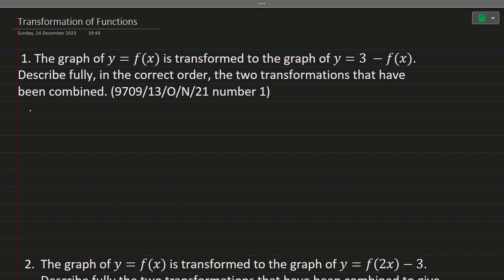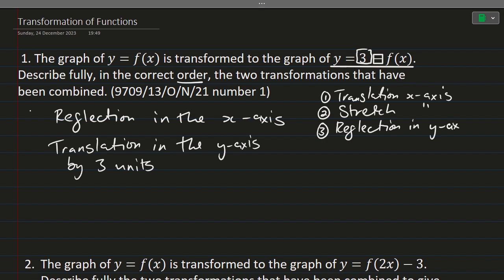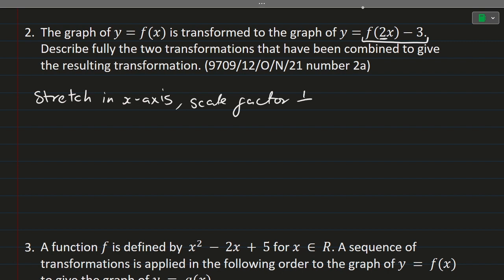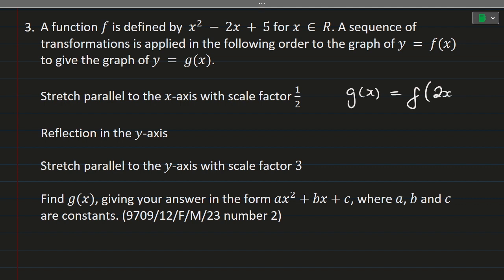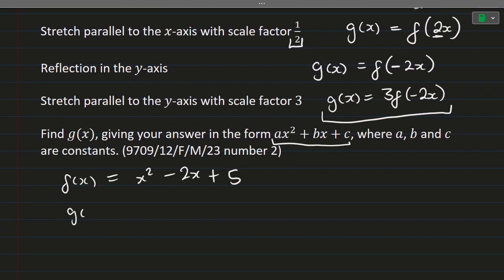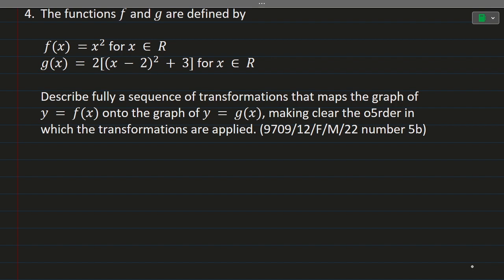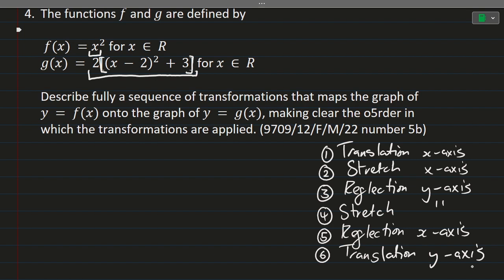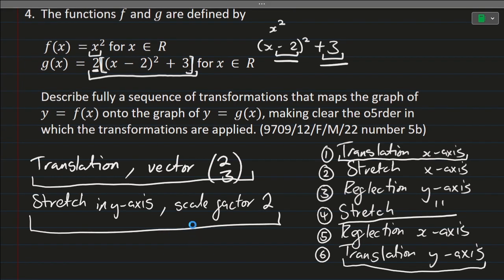Transformations Of Functions Questions Walkthrough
In this video we walk through questions on the transformations of functions from past papers. This video follows the guidelines of the CIE A Level Maths 9709 syllabus.